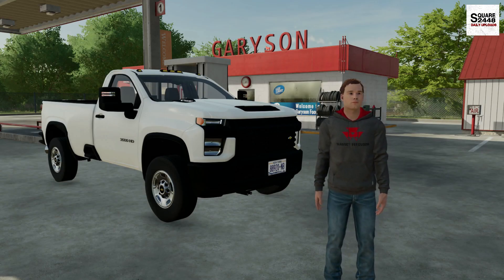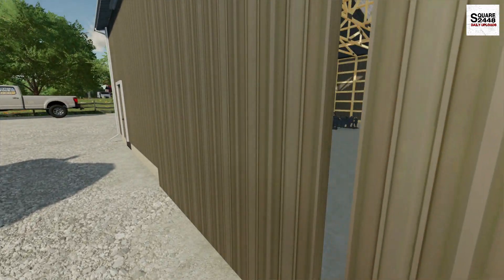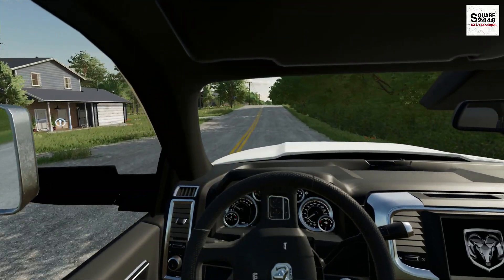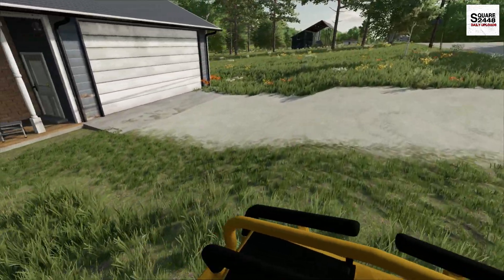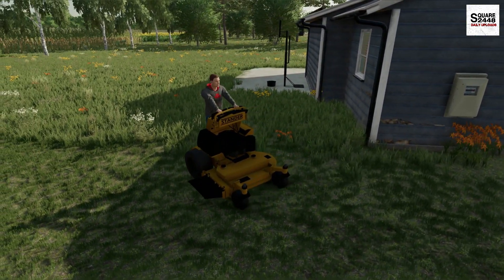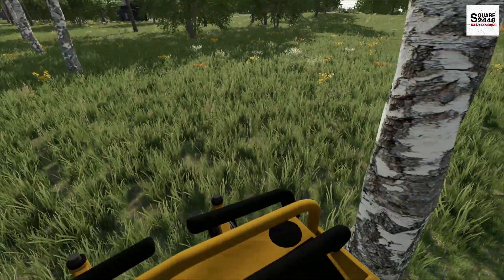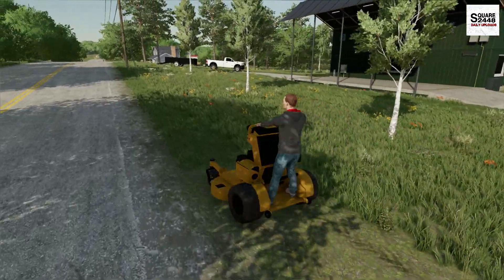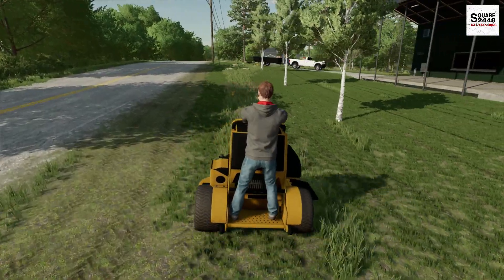LAWN CARE WITH NEW WRIGHT MOWER! | ROLEPLAY | FARMING SIMULATOR 22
Today we are mowing lawns in Farming Simulator 22 with the New Wright Stander Mower!